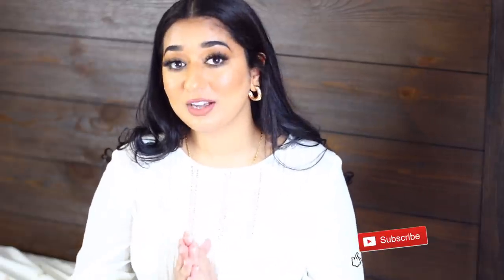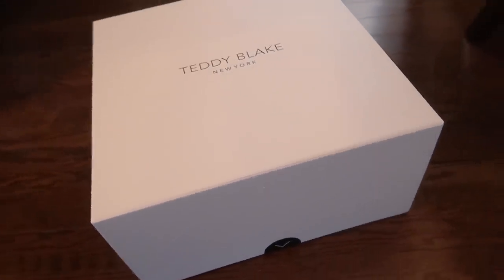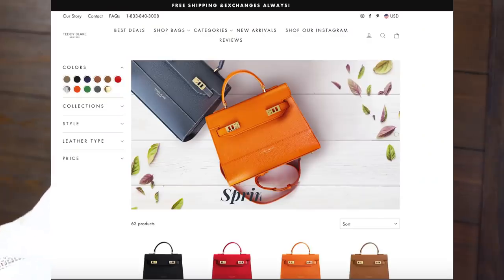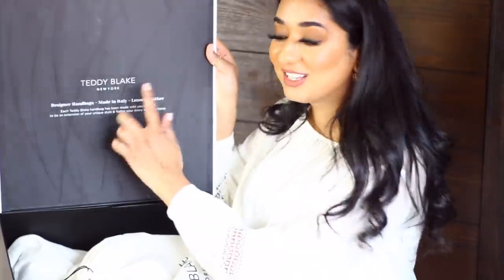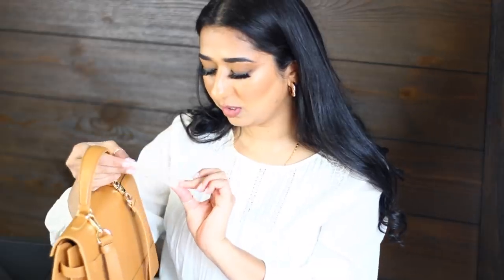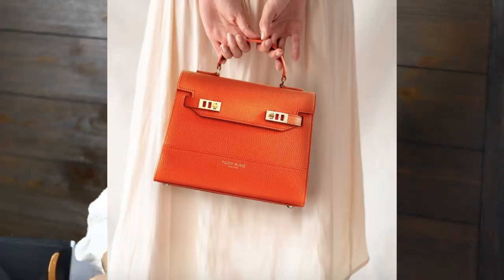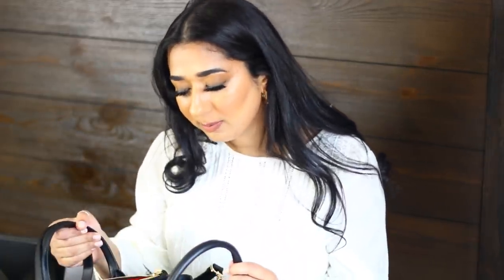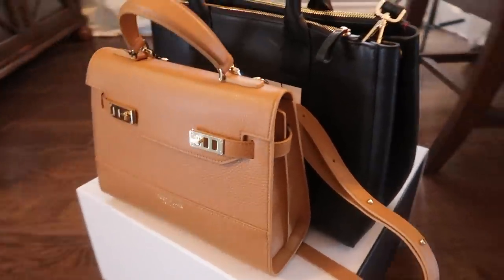Teddy Blake Unboxing & Review | Simor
SIMOR SINGH

1. How old is Himmat?

2.  Hubby’s Profession?

3. Where am I from?

4. Where am I from Punjab?

5. Where am I working?

7. Our Religions

LOVE ...